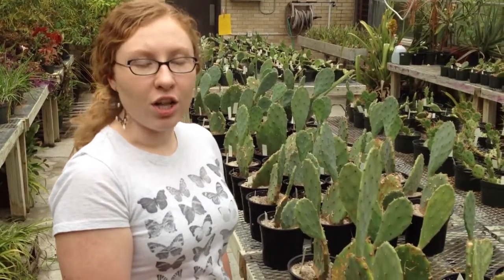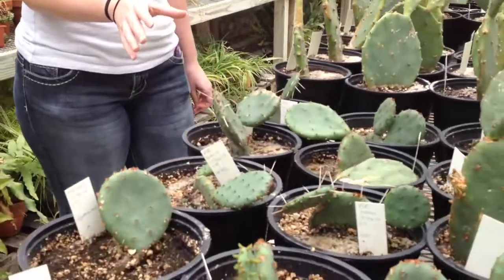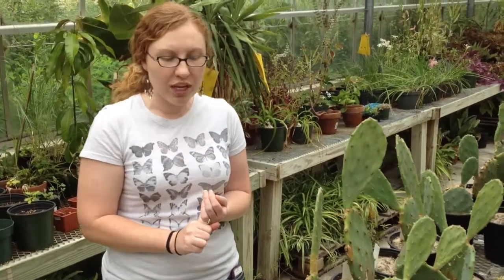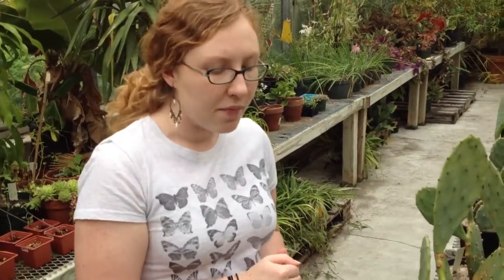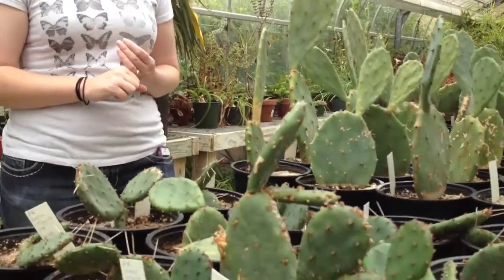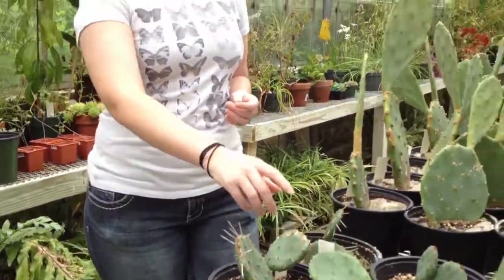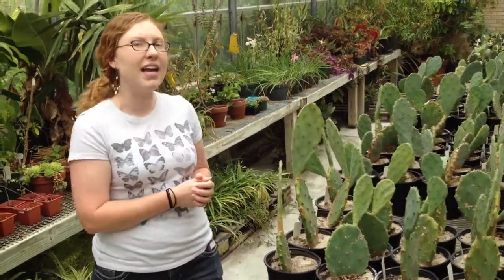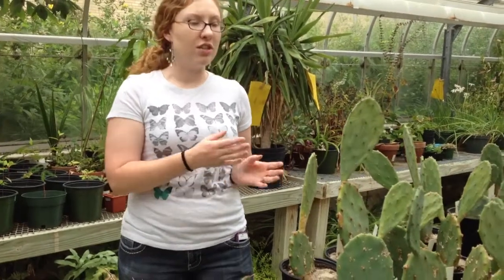Cactus-borer Defense Research at A-State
Anastasia Cooper discusses her research into cactus-borers and plant defenses at Arkansas State University.